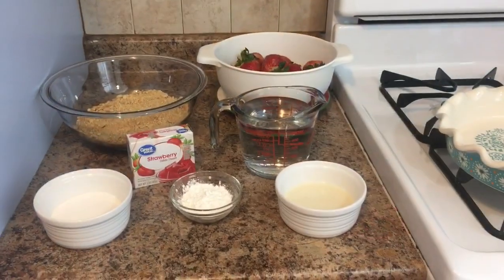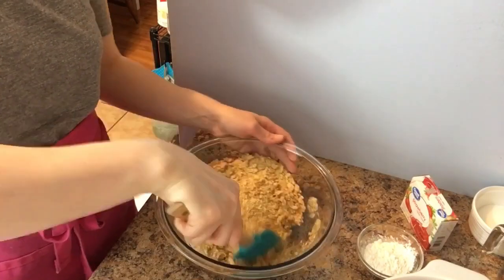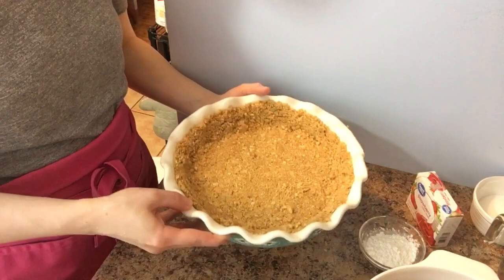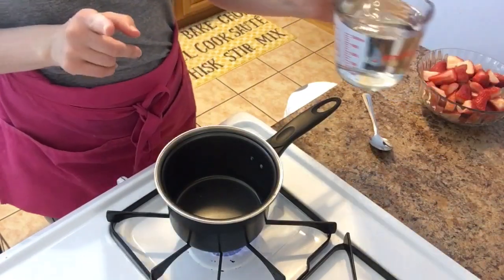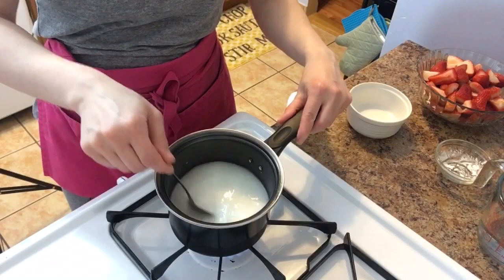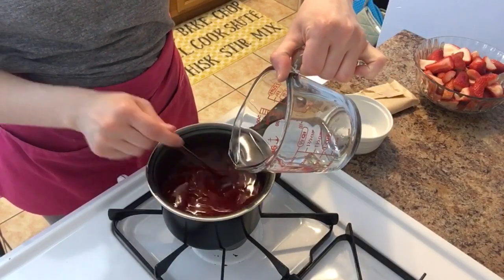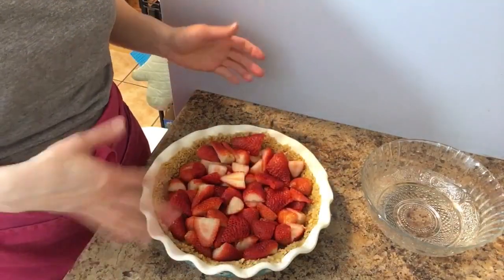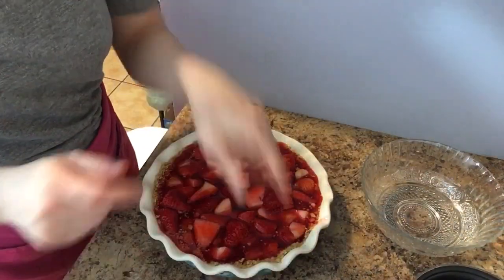No Bake Strawberry Pie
I’m so so so excited to share this no bake strawberry pie recipe. This recipe is perfect for this time of year and will look wonderful on your Easter tables. I can’t wait for you to try it!